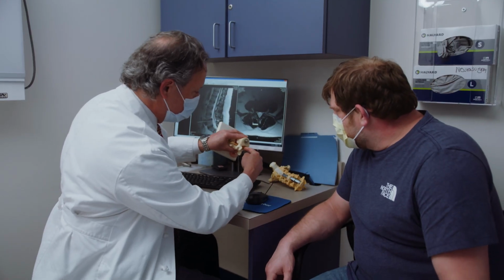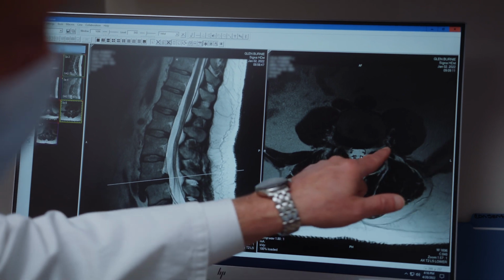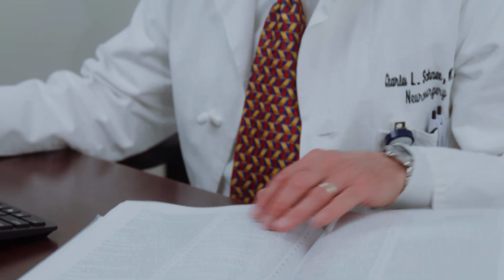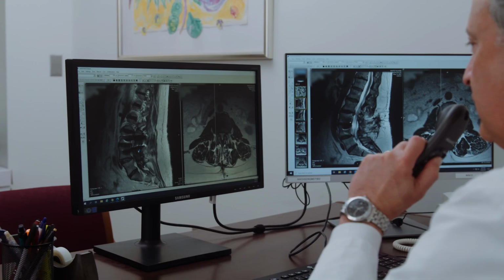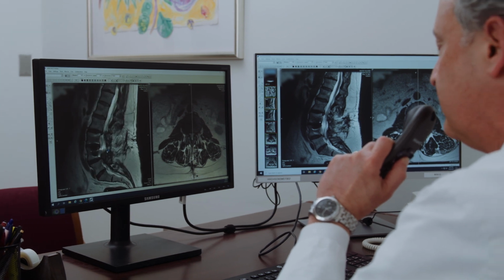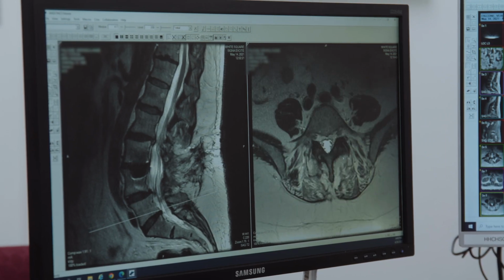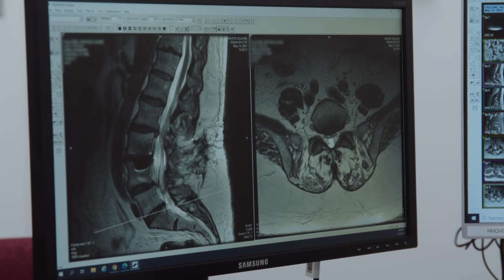Meet Charles Schnee, MD, Neurosurgeon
Charles Schnee, MD, is a fellowship trained, board-certified neurosurgeon with more than 20 years of clinical experience.

At MedStar Health, he offers a full-range of consultative and surgical services for general neurosurgery. Dr. Schnee is fellowship trained in spinal surgery and offers minimally-invasive and microsurgical operative approaches. Dr. Schnee specializes treatment for spinal disorders associated with degenerative disease, prior surgeries, instability, spinal cord and nerve compression, adult scoliosis, osteoporosis, trauma, infection, congenital anomalies, and tumors.

He sees patients at MedStar Franklin Square Medical Center, MedStar Harbor Hospital, and near St. Agnes Hospital, all in Baltimore, as well as on Maryland's Eastern Shore in Easton.